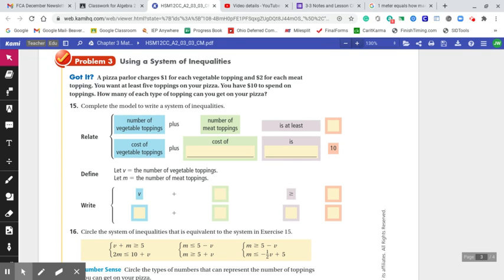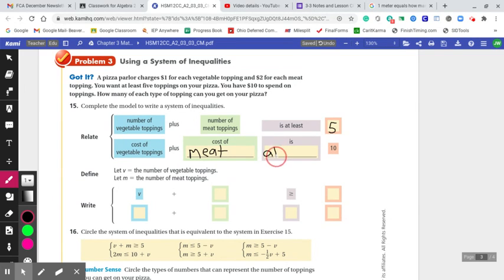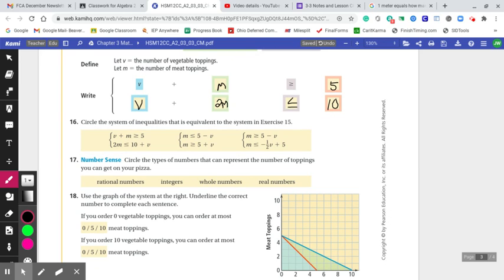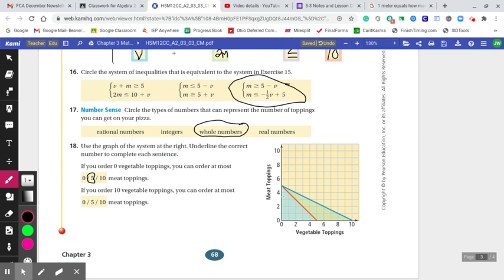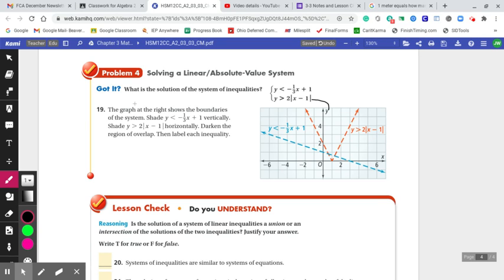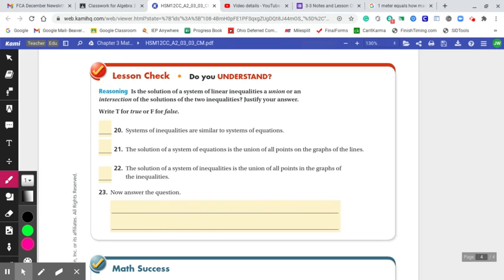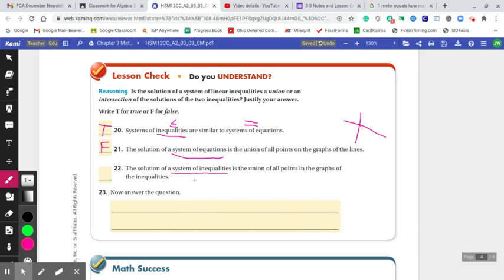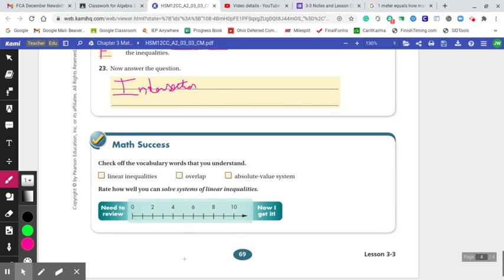3-3 part 2 notes